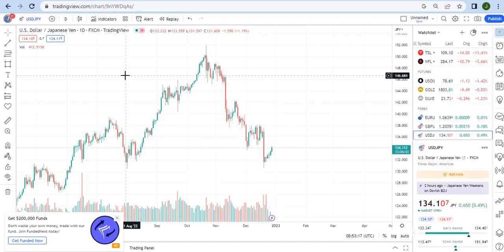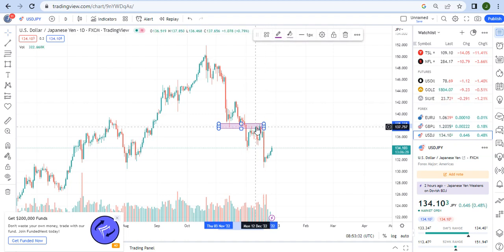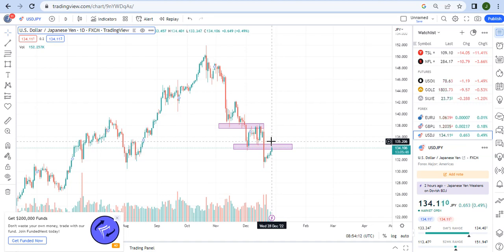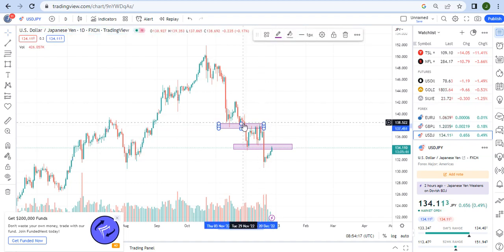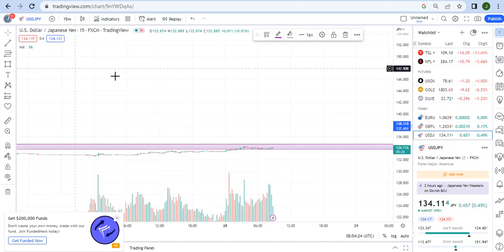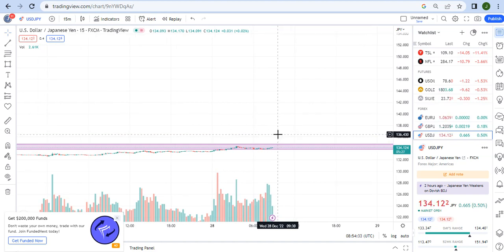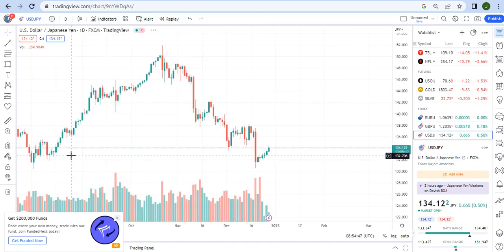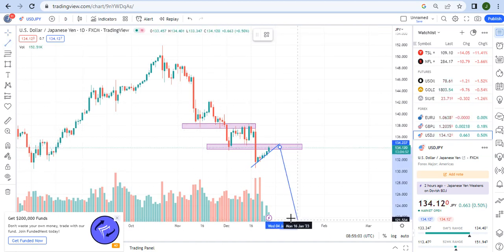how to trade forex using support and resistance for beginners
PLEASE SUBSCIBE FOR MORE CURRENCY PAIR ANALYSIS